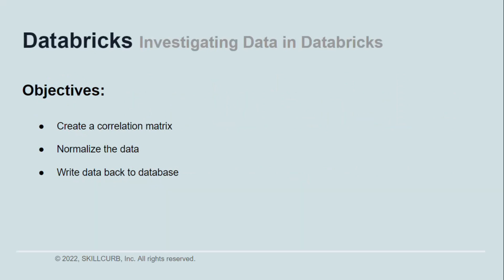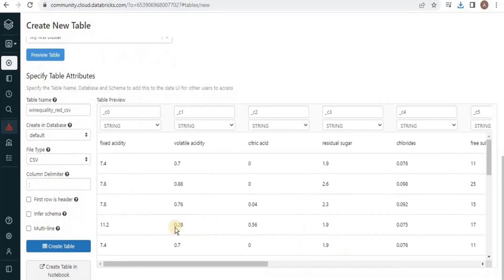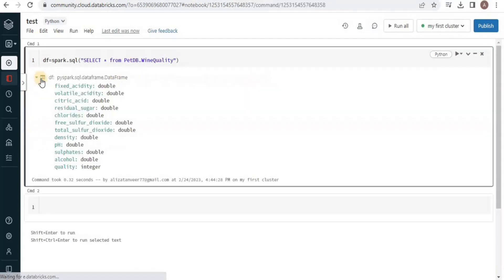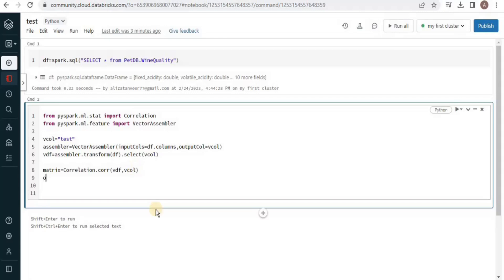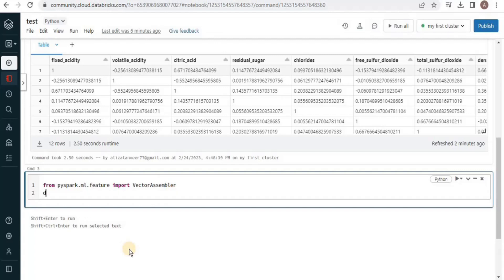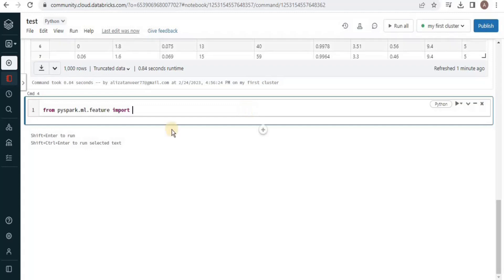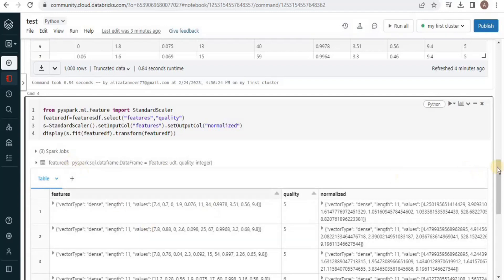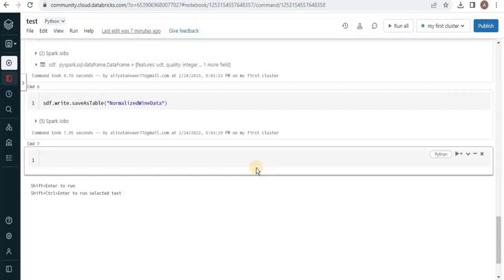Introduction to Databricks - Part5 Data Analysis [Hands on Lab]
Databricks is used for building, testing, and deploying machine learning and analytics applications to help achieve better business outcomes

In this lab we will show you how to conduct data analysis in Databricks ( Correlation Matrix , Normalize the data , Writing data back to the database)

To see more data related tutorials please visit datanerds.io